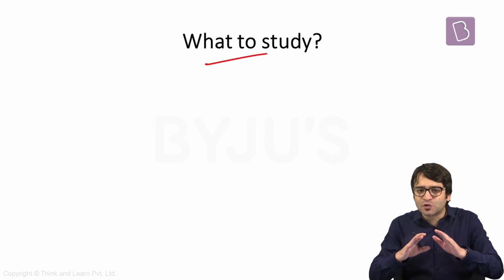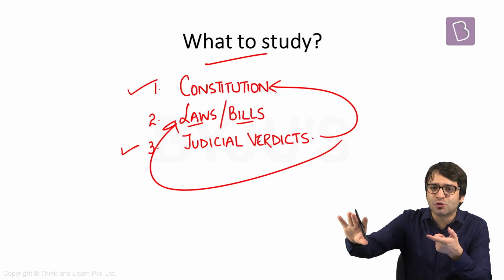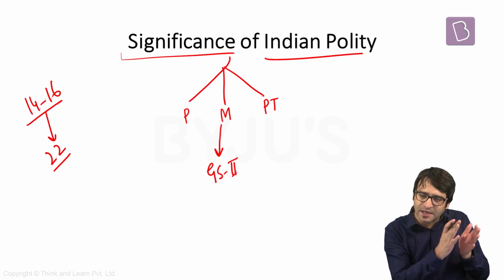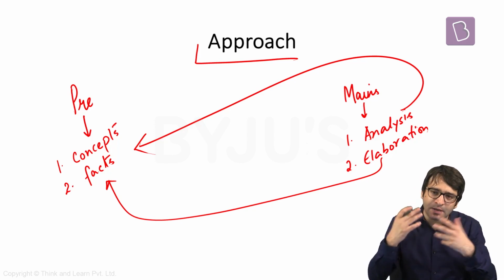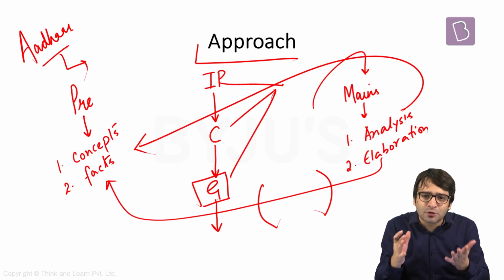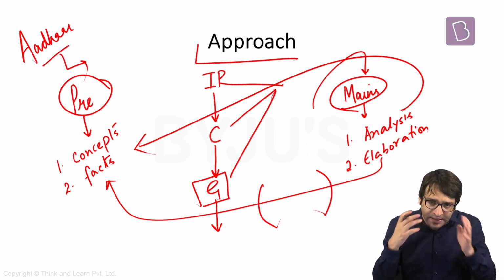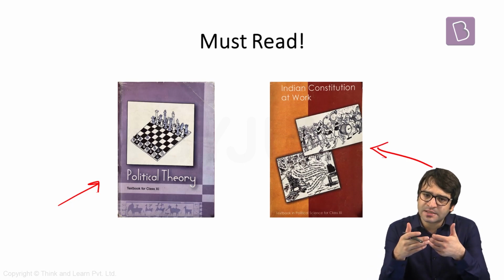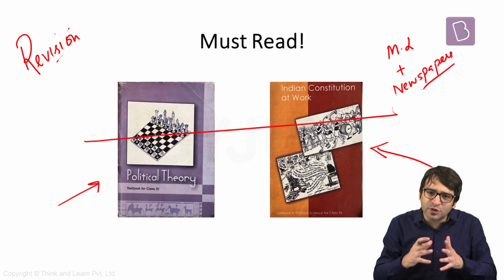UPSC CSE 2020 - Strategy & Approach: Indian Polity.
This video lecture addresses an important question - How to approach Indian Polity for Civil Services Examination? At the end of the video lecture an aspirant will have the clarity on:

1. What is the right strategy for Indian Polity?
2. What is the significance of Indian Polity for CSE?
3. Strategy for Indian Polity: Prelims & Mains.
4. Sources of Indian Polity.

2.
3. Polity questions for UPSC Mains

Happy Learning!
BYJU'S IAS